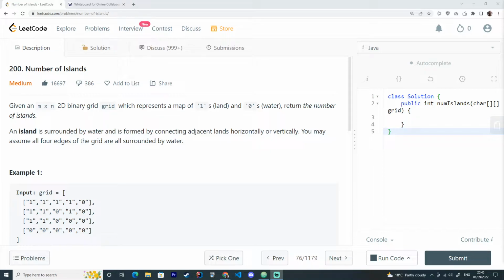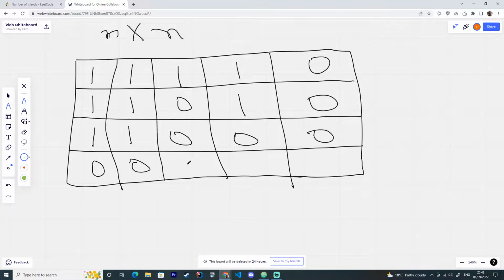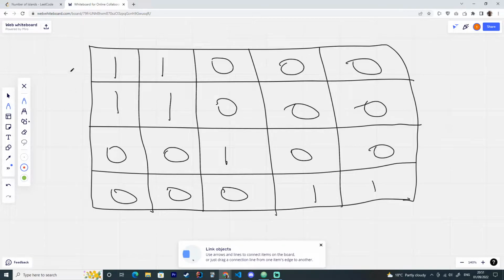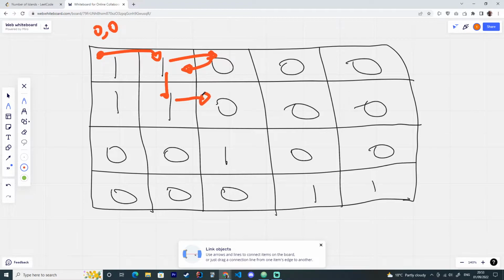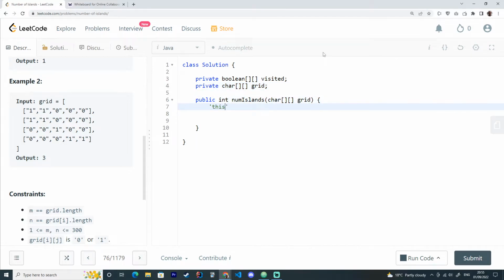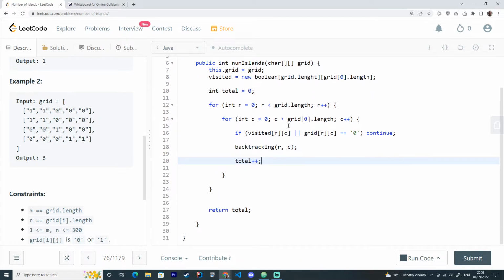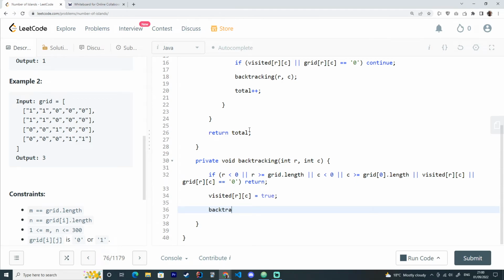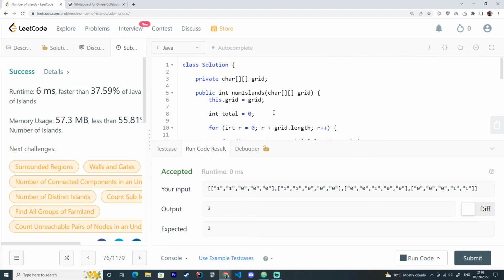Leetcode 200. Number of Islands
Hello guys,

Time Complexity : O (n x m)
Space Complexity : O (n x m) / O (1) using flood fill.